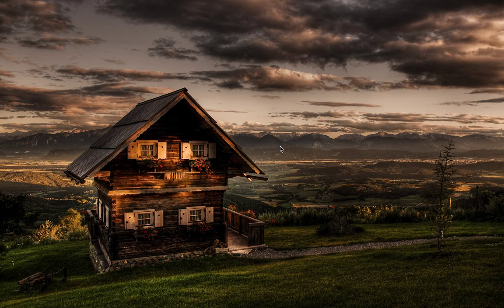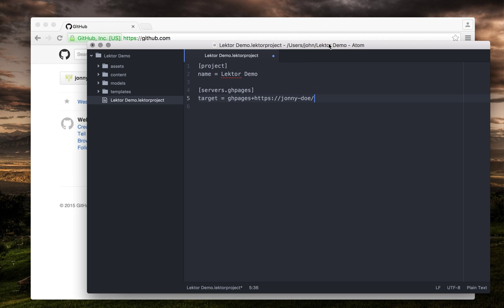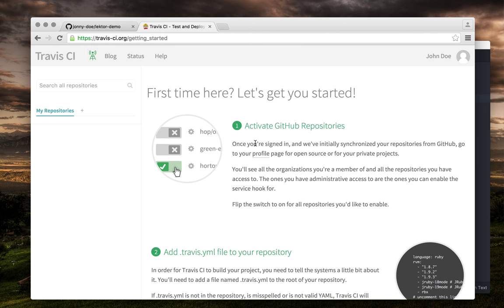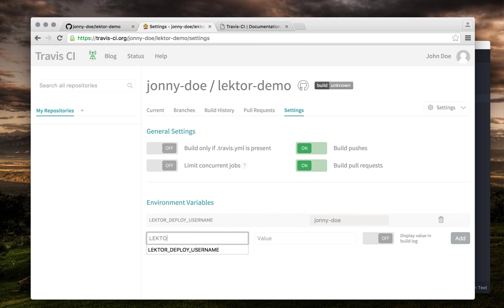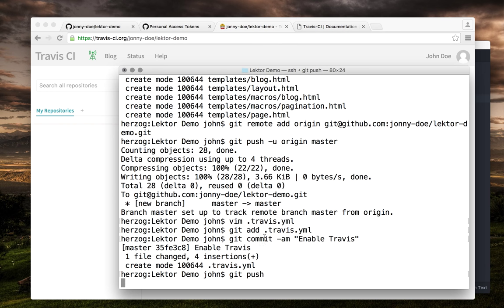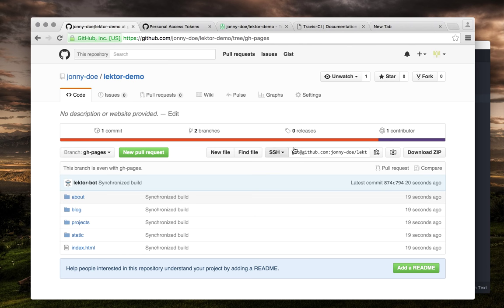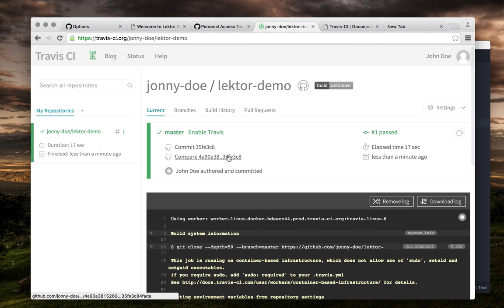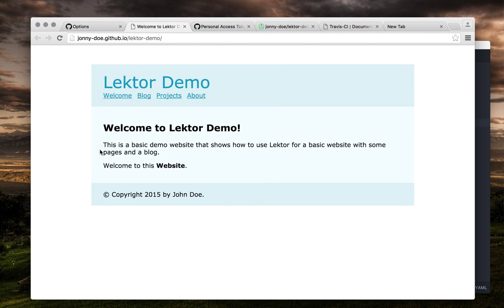Using Lektor with Travis-CI and GitHub Pages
A brief introduction into how to use Lektor to build to GitHub Pages with the help of Travis-CI.